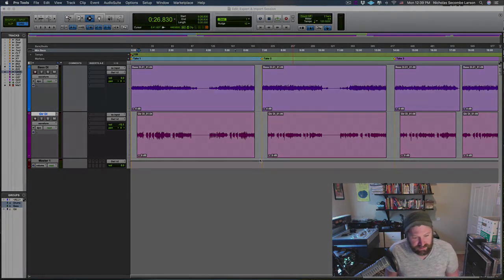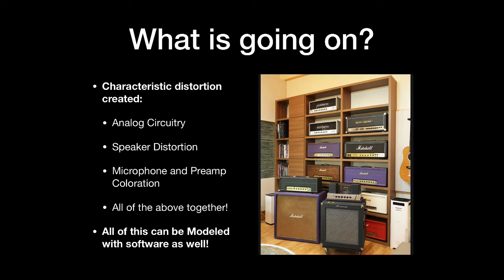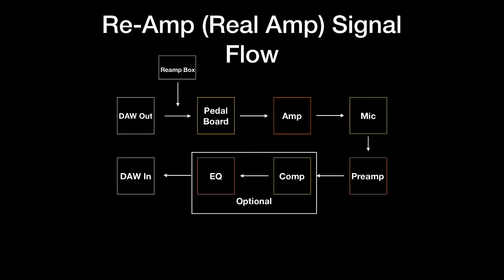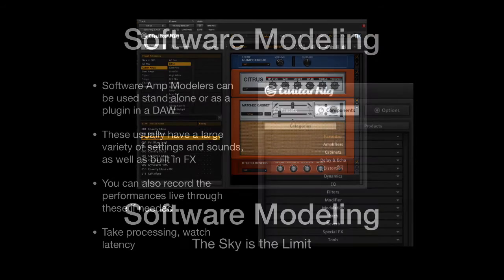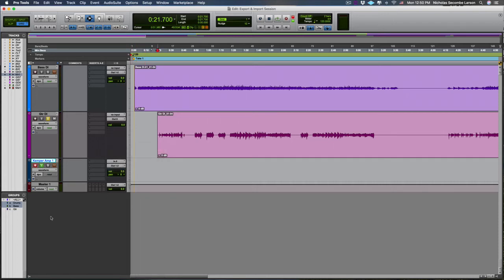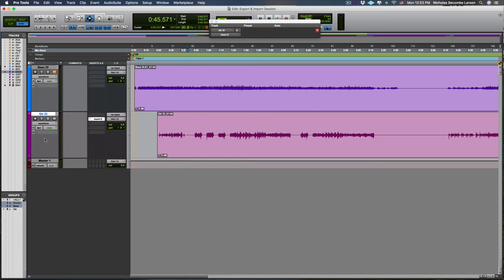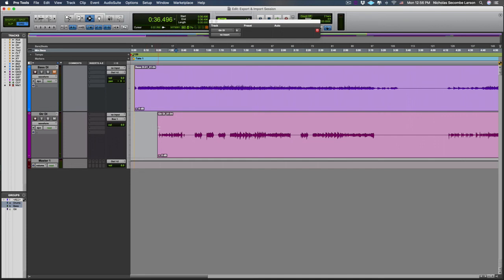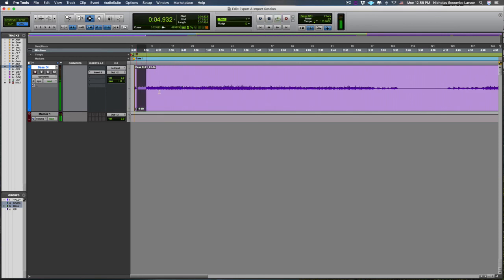Re-amping - Basics in Pro Tools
Re-amping basics for guitar and bass in Pro Tools. Also use of a Kemper Profiler and Native Instruments Guitar Rig.